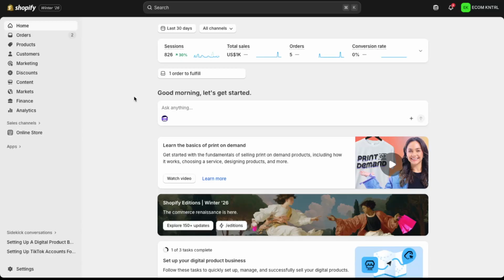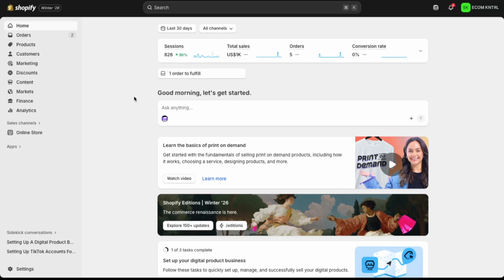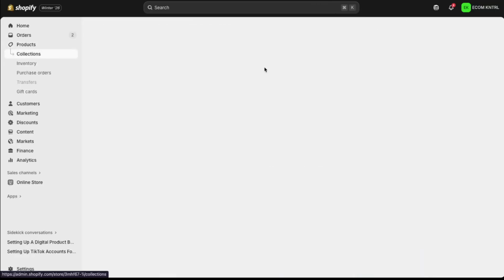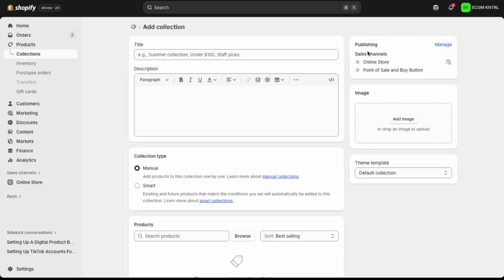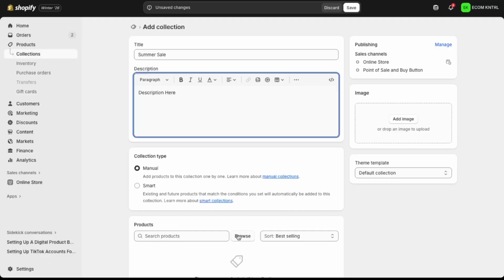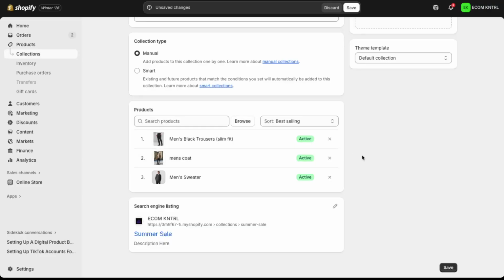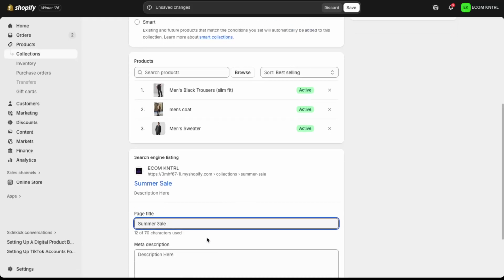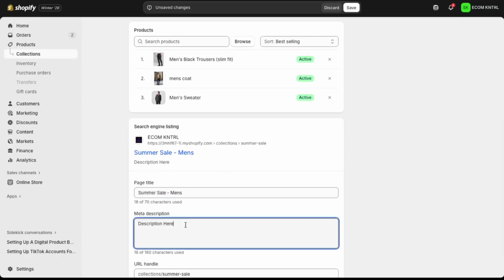How to Add Collections in Shopify (2026) | Products Section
This video shows how to add collections in Shopify using the current Shopify admin interface in 2026. You’ll see where collections are created, how manual and automated collections work, and how products are added to each type. The video focuses on the Products and Collections section so you know exactly where to go and how Shopify handles collections internally. This is useful for store owners organising products into categories using the current Shopify layout. Everything shown reflects how collections are added and managed in Shopify now.